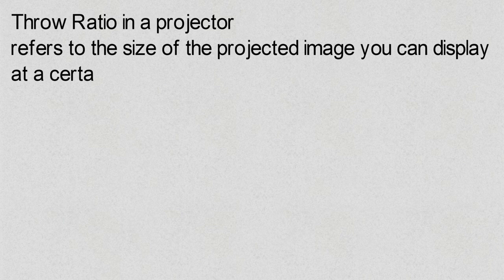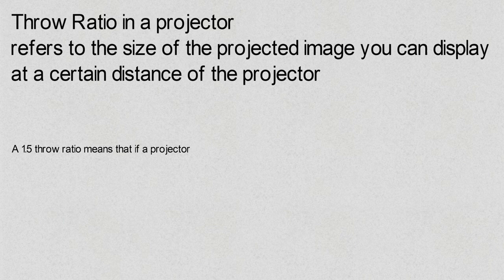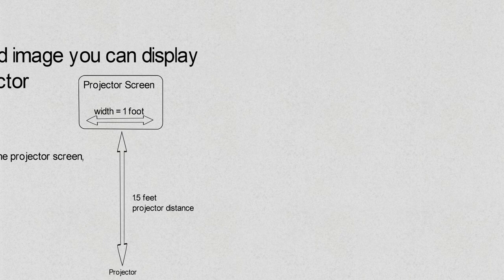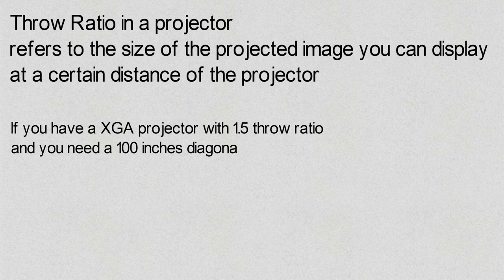What is Throw Ratio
Learn what is Throw ratio in specifications.